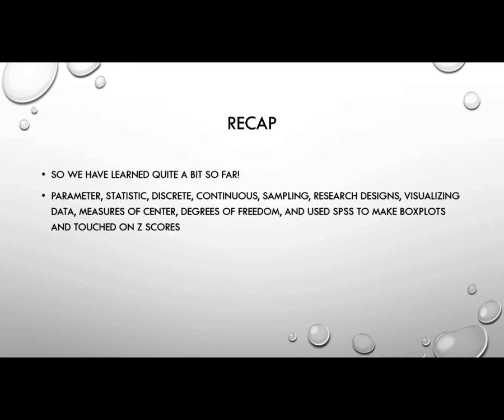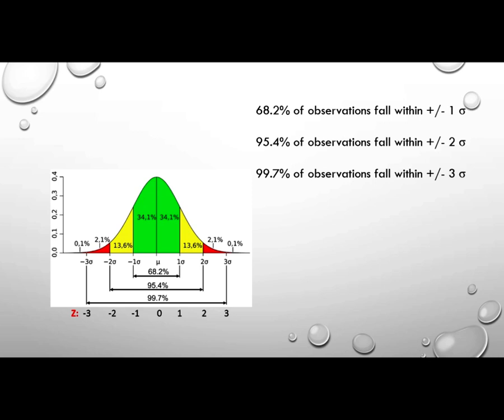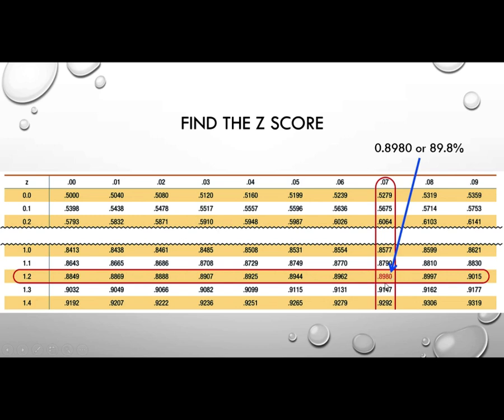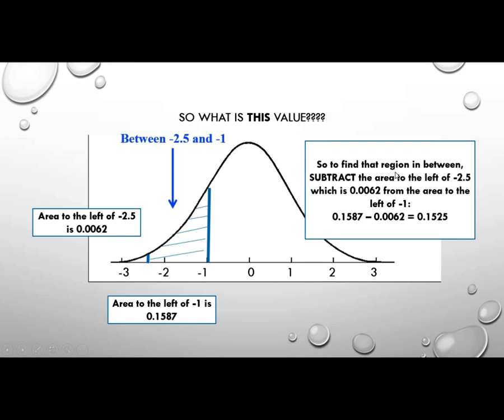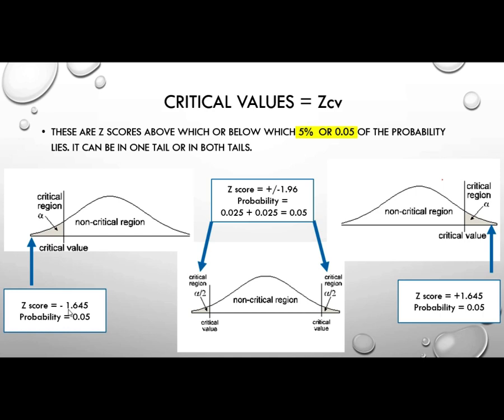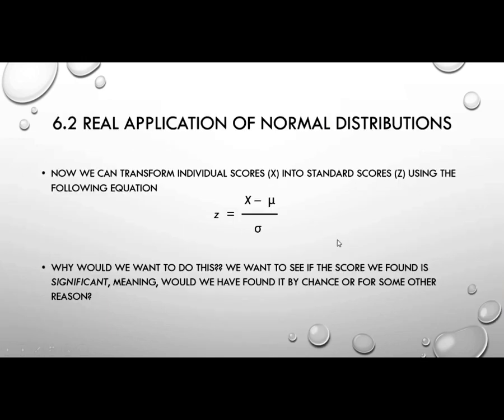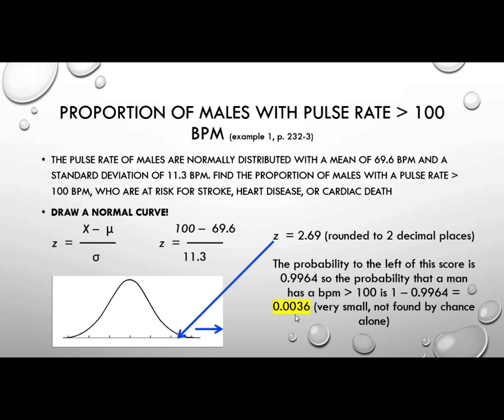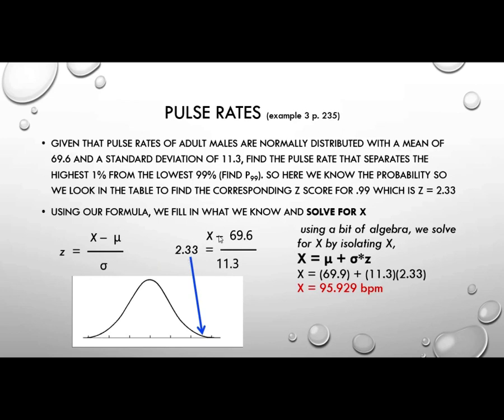Chapter 6 Part 1